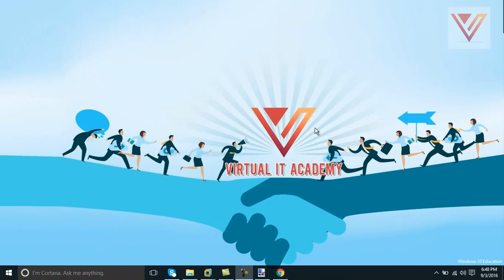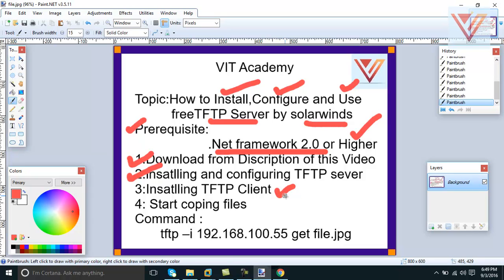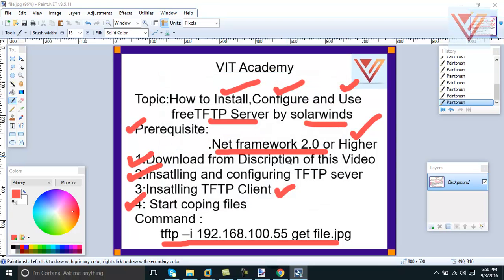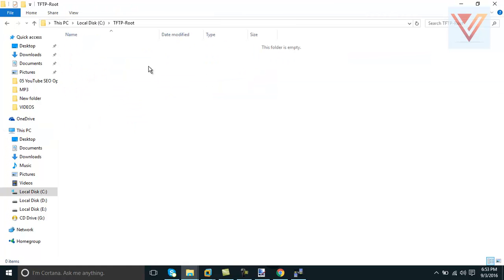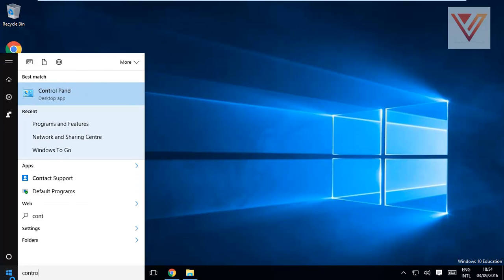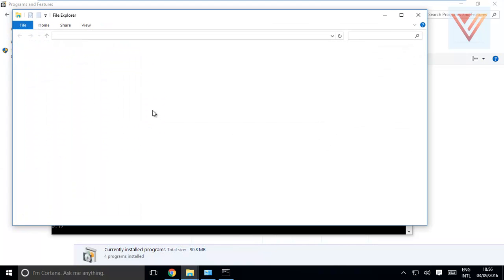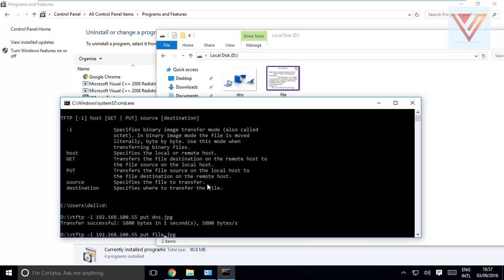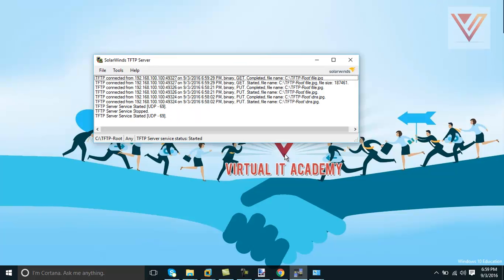TFTP server - by solarwinds | solarwinds tftp - Install,configure and Use TFTP server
TFTP server - by solarwinds | solarwinds tftp
TFTP Server : you can use server for taking backups
of files and can retrieve when you need them
contains process of installing TFTP server
downloaded from Solarwinds .TFTP server has
prerequisite .net framework which is already installed
in windows 8,8.1 and 10 but if you have windows 7 then
you need to install it in order to download this
install downloaded TFTP and install tftp client on all
user machines.moreover hare is Command for syntax
D:/tftp -i {machine name | IP Address} [get|put] filename(with extension).
solarwinds careers | ftp server software | ftp server |
create ftp server |
tftp | open source ftp server | solarwinds tftp server | free ftp server | solarwinds tftp server download |
solarwinds download | solarwind tftp | tftp client | what is tftp server | tftp solarwinds | tftp download |
download tftp server | ftp download | tftp server free | free tftp server | free tftp

If you guys really like the video, please share it, favorite, and Like it! It helps me get more views and that helps me make more videos